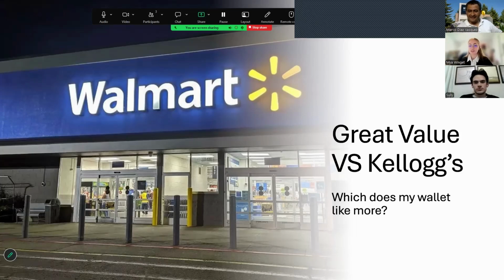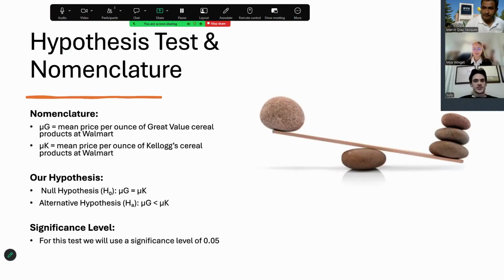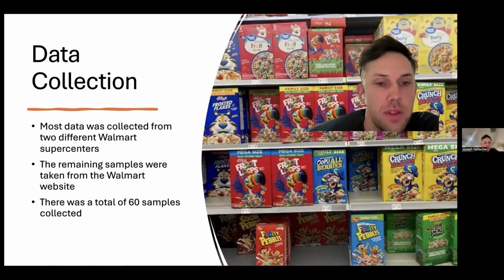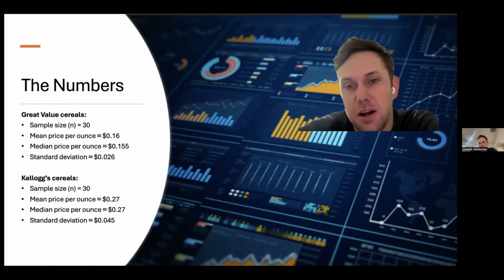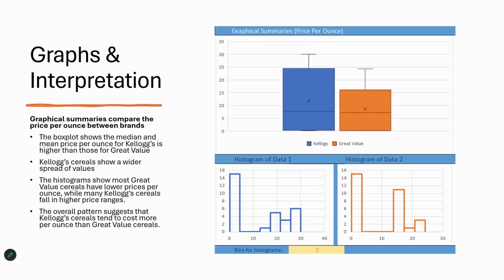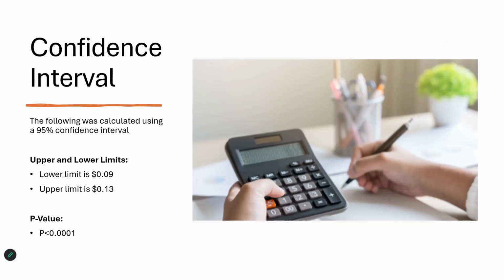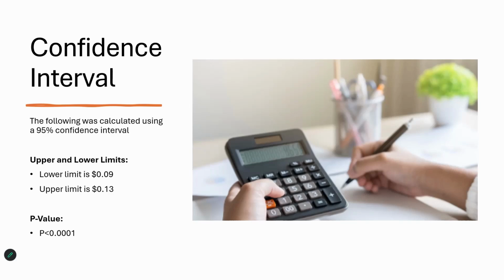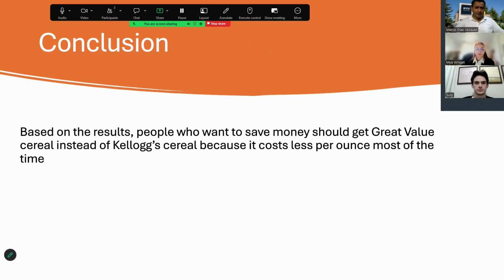Final Project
Statistic Class Group 1 final project BYU Idaho